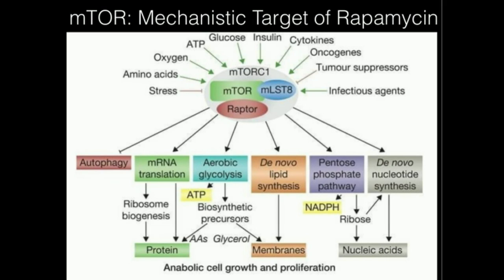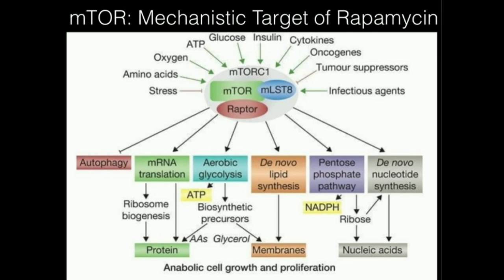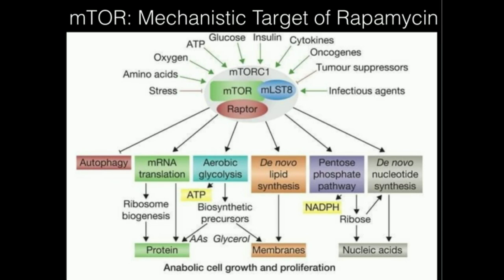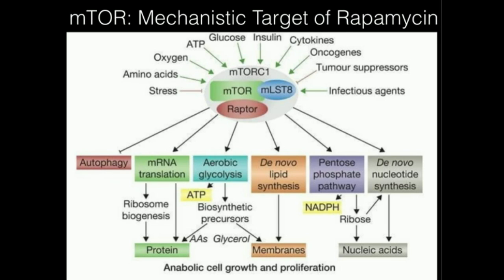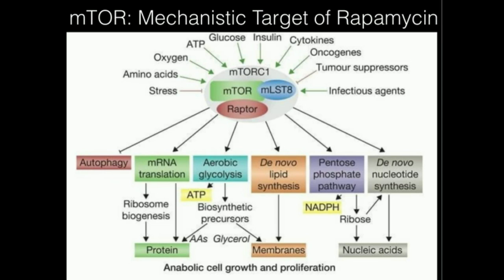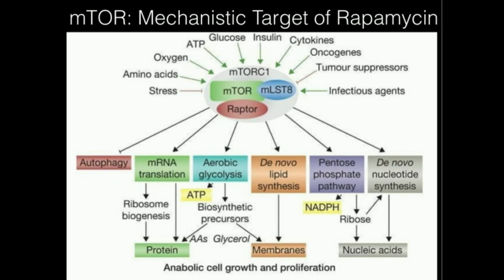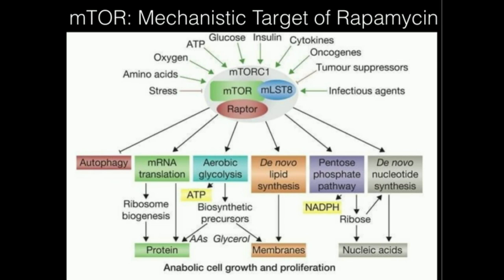mTOR Part 1: Activation of mTOR and Overall Effects